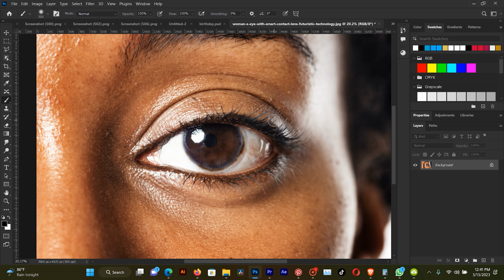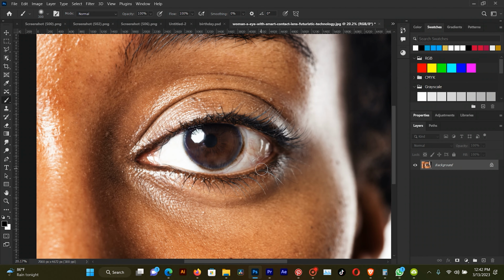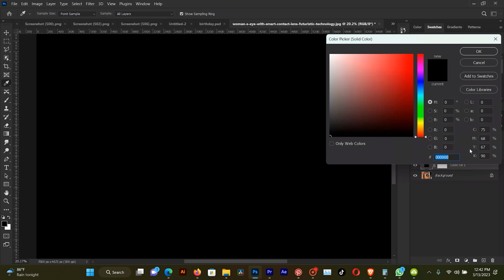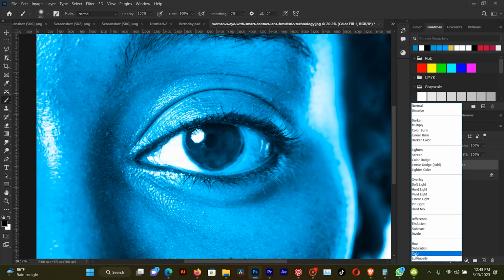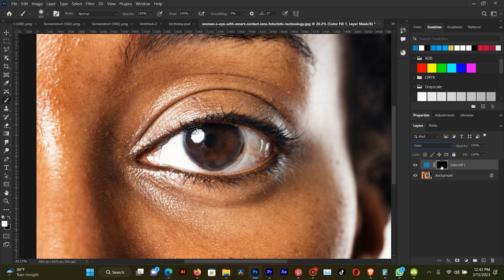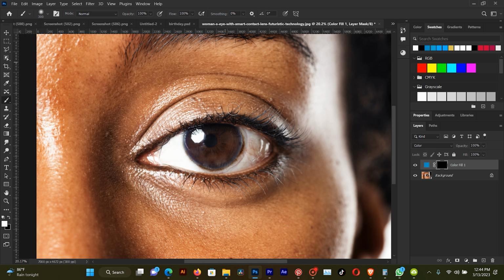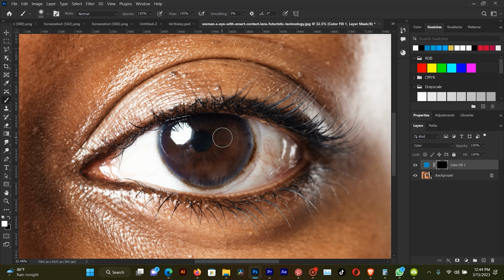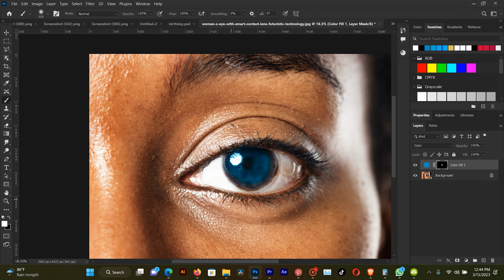how to change eye color in Photoshop